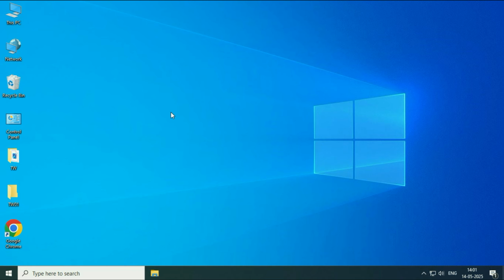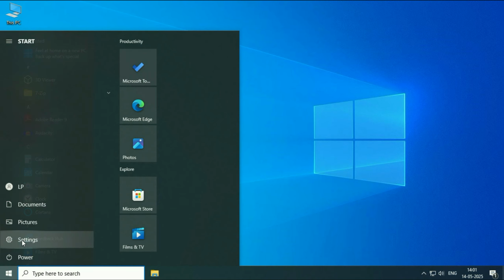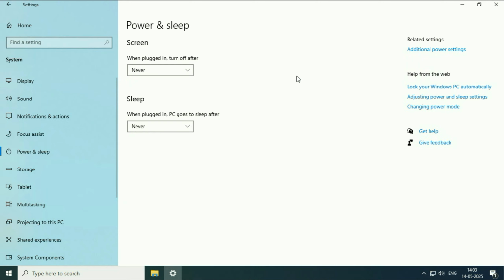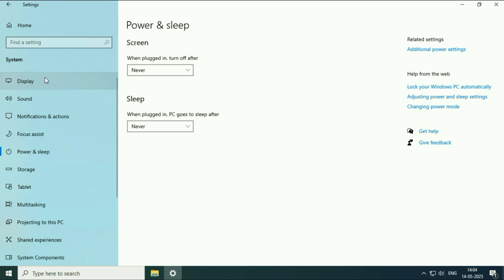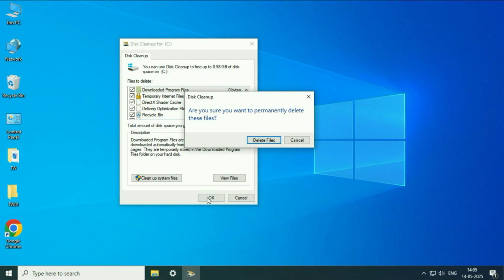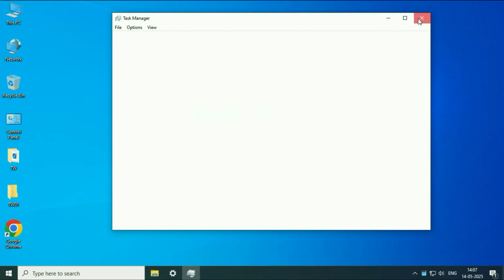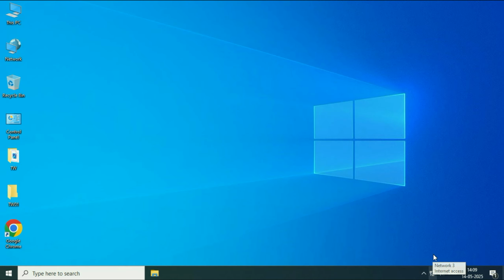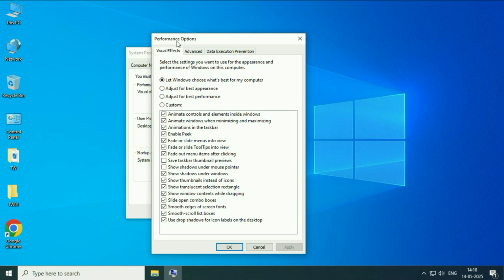How to Optimize Windows 10 For GAMING | Speed Up Windows 10 for Gaming - (in 2025)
Best Windows 10 Settings for Gaming Performance